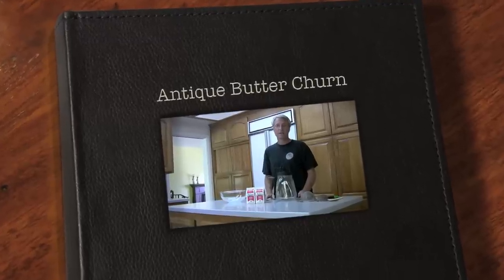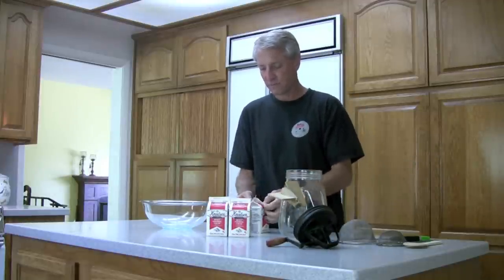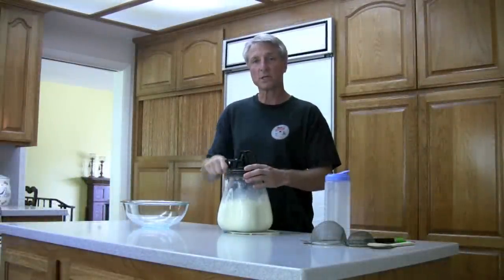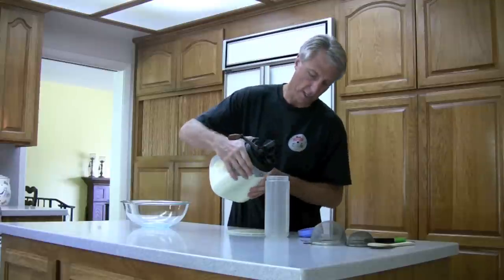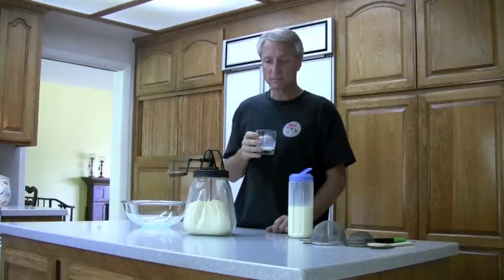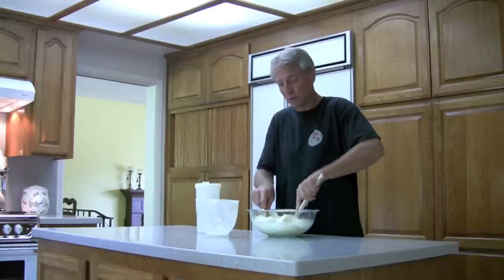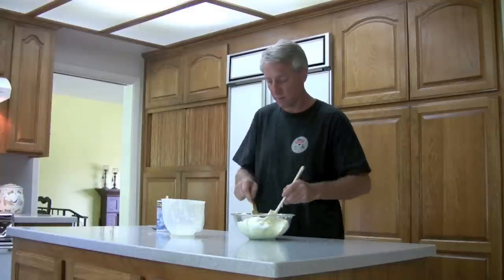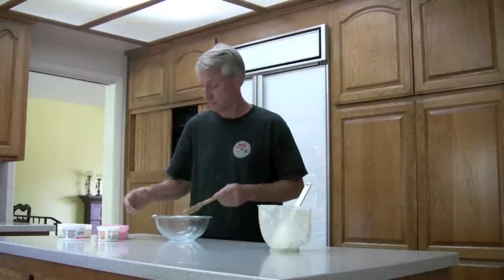Antique Butter Churn - Making Home Made Butter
Step-by-step tutorial for churning butter, using an antique butter churn made by the Standard Churn Company in the 1940's.

Starting with fresh whipping cream, we churn the cream into butter, pour off the buttermilk, wash the butter in ice water, paddle the excess water out of the butter, add salt, and package for consumption.

The home made butter is smoother and creamier than that purchased from the store, and is far superior to the bulk product purchased at warehouse stores.